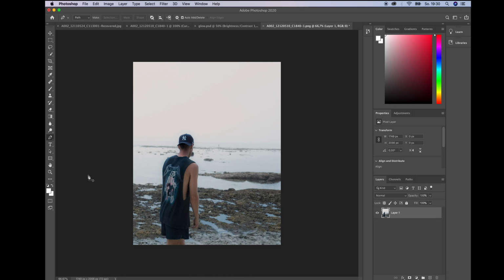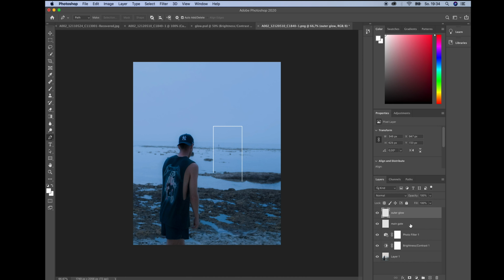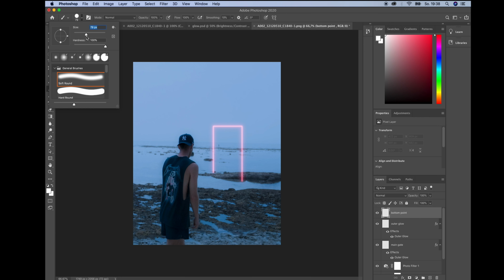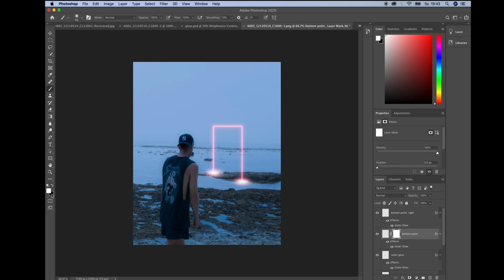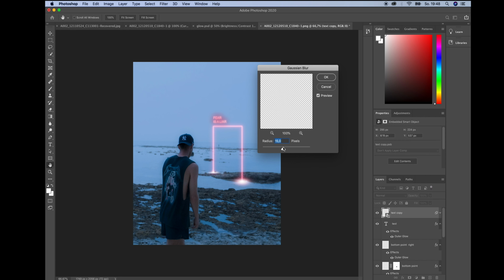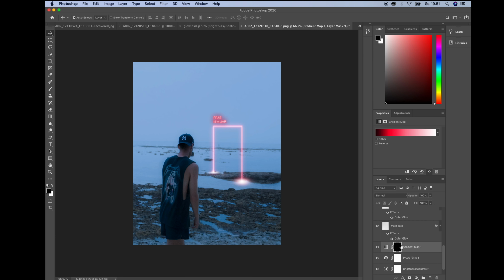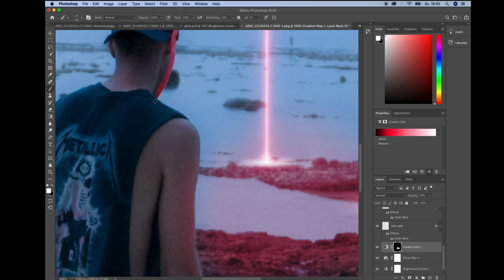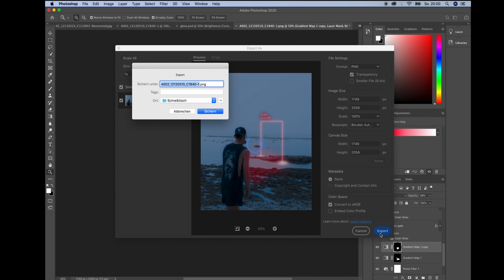NEON LIGHT Effect Photoshop - How to Add Neon Glow Signs to your Pictures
This tutorial is addressed to those of you who want to get a little more professional and edit there photos in adobe photoshop on their computer. This is a great way to add neon glow signs and text as well as shapes and structures from neon light to your photography. Easily turn a boring daylight shot into an exciting piece of art. Get creative with it and let me see what you come up with on Instagram.